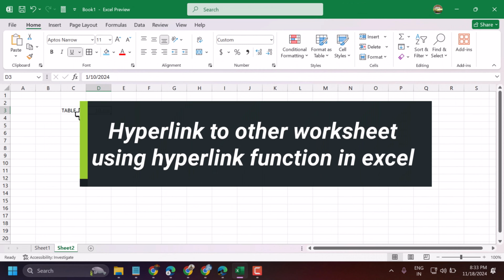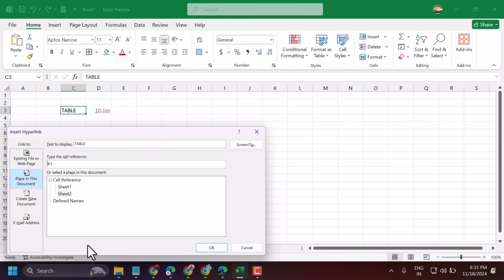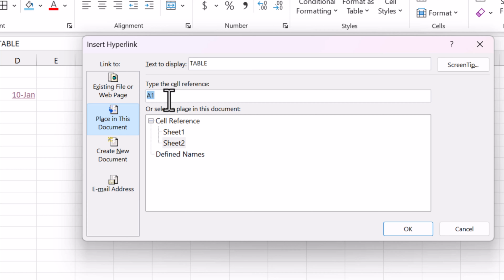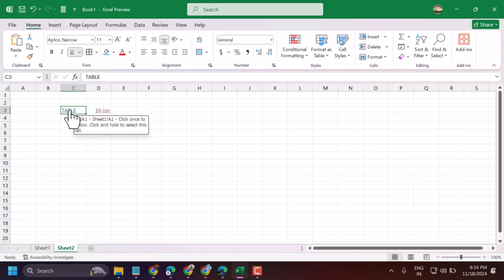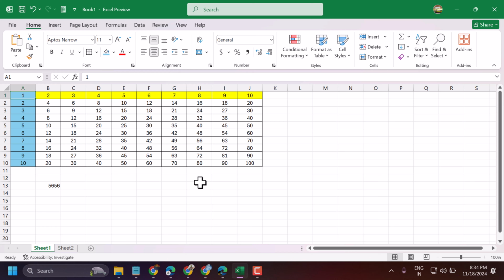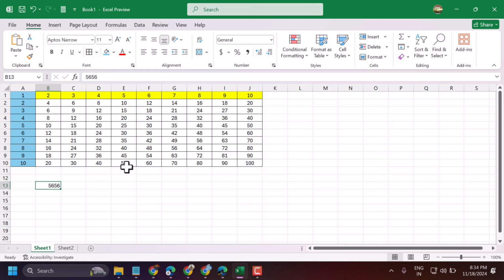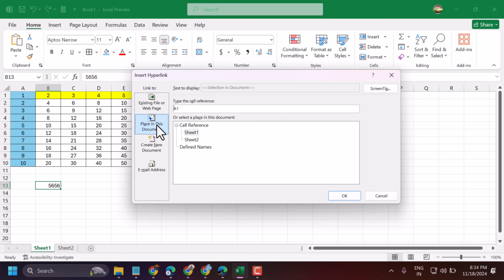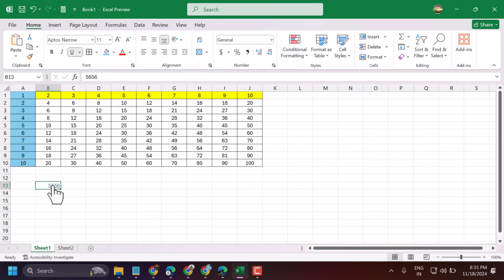Hyperlink to other worksheet using hyperlink function in excel